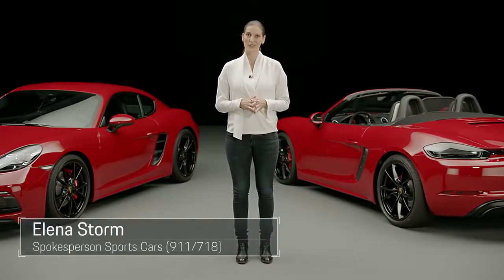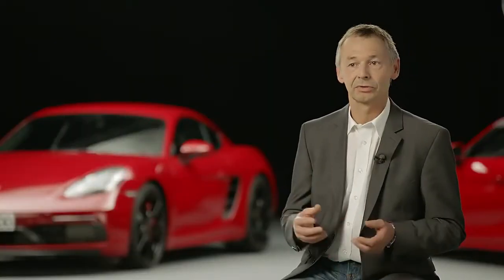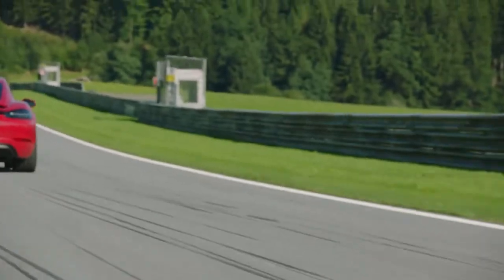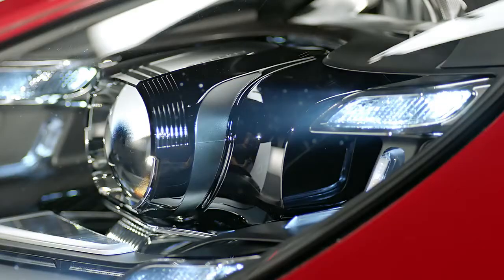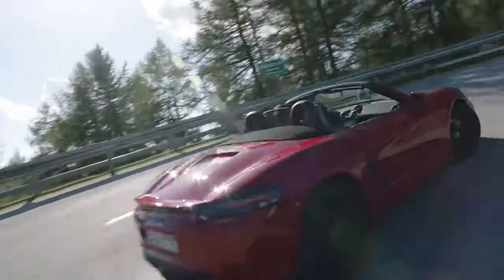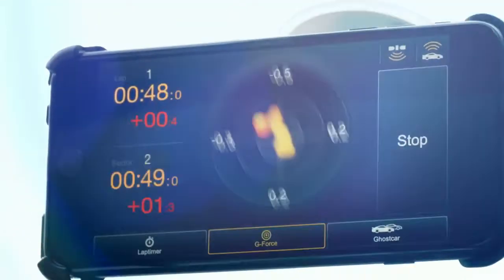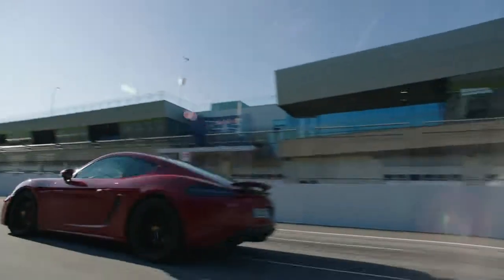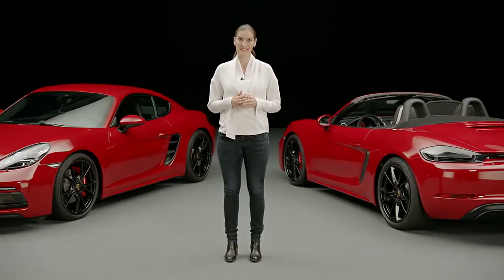The NEW Porsche 718 GTS Models - Facts Figures Documentary